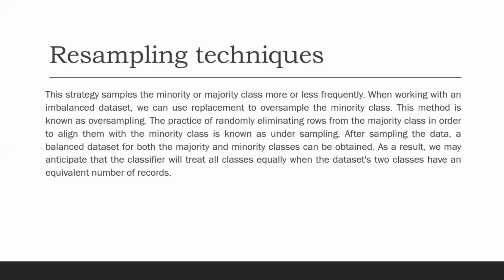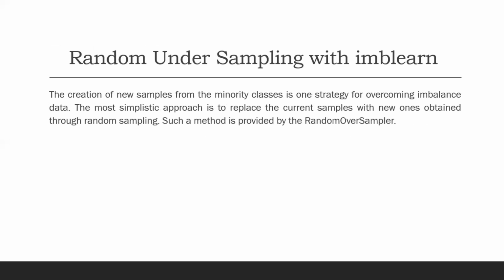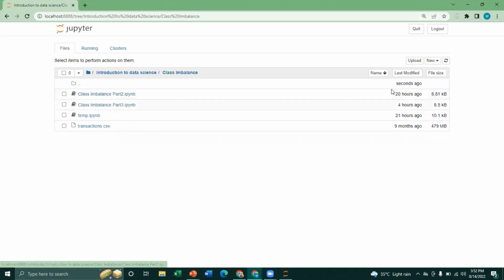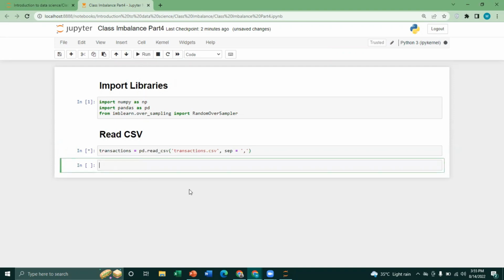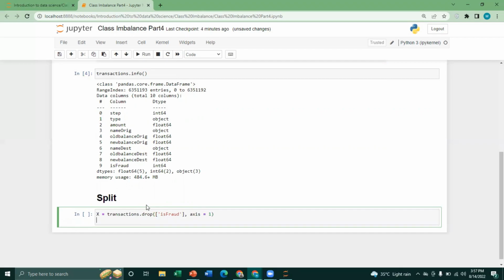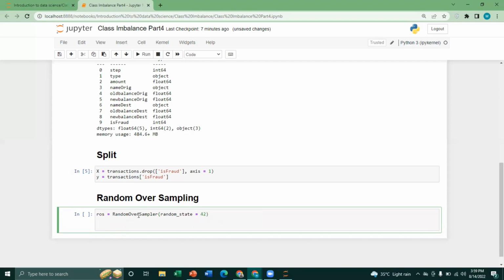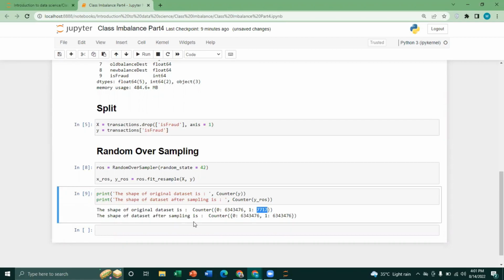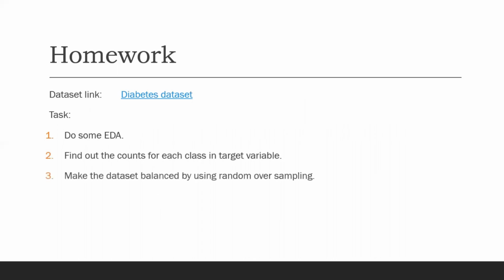026 Class Imbalance Part4